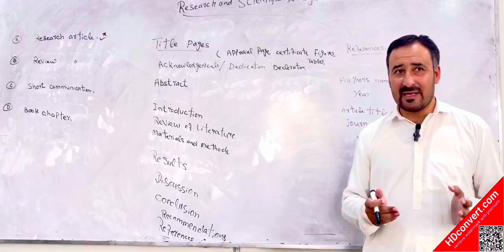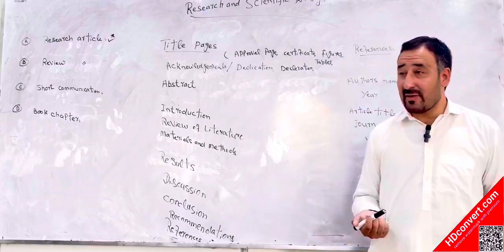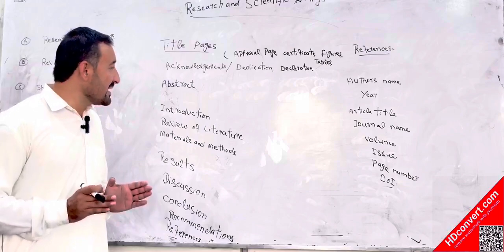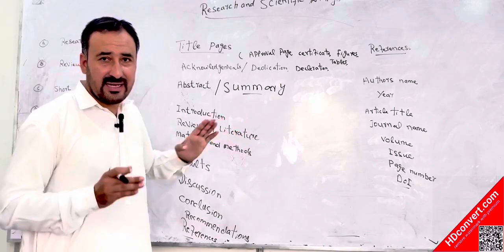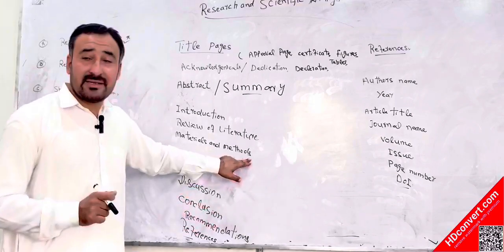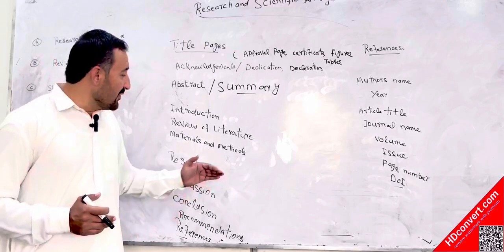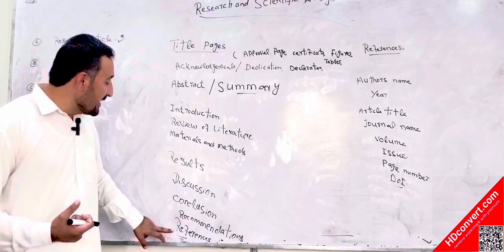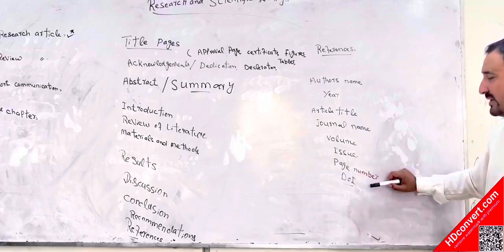Research and Scientific Writing | Research Methodology | Plant Science